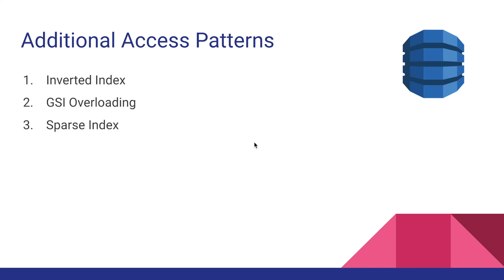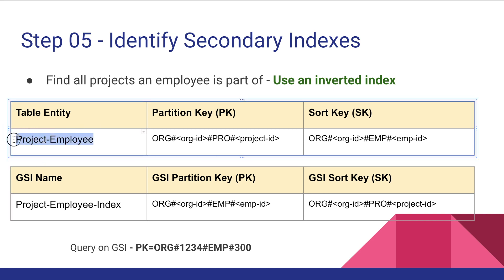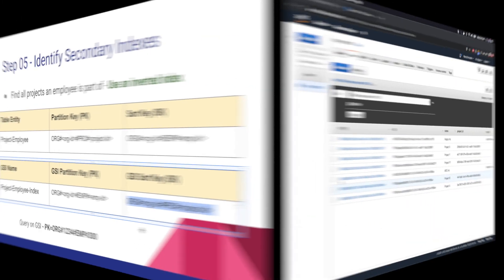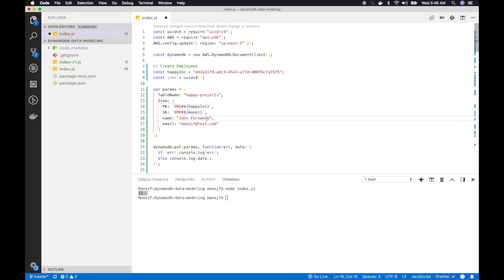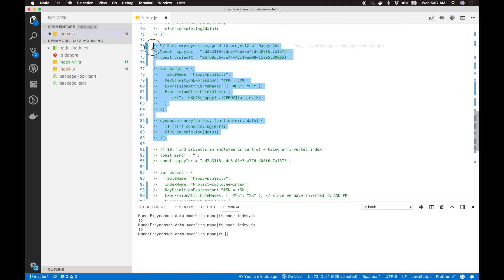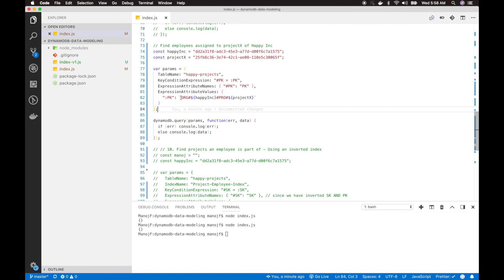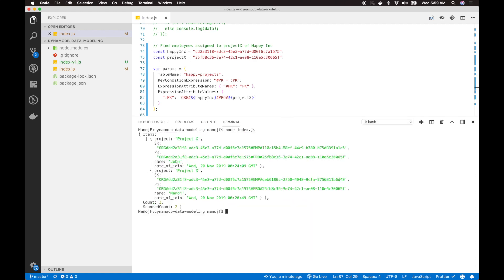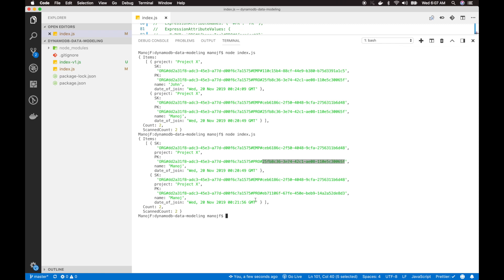Many to Many Relationships in DynamoDB - Quick Demo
★ Many to Many Relationships in DynamoDB

All the episodes of this series.

★ Recommended tool
Use Dynobase to accelerate your AWS DynamoDB workflow: